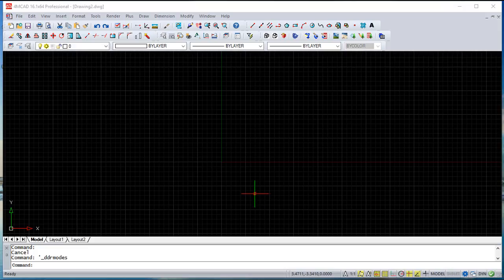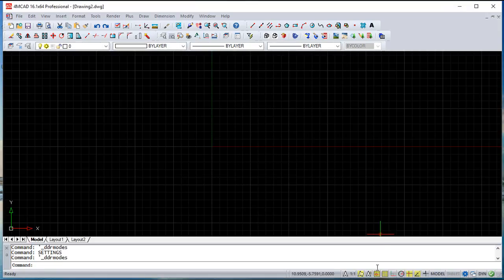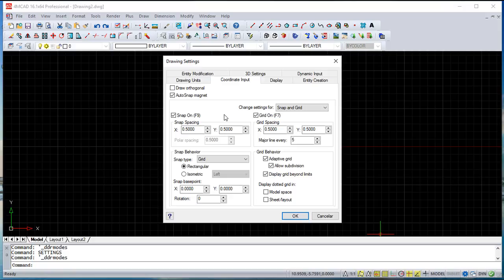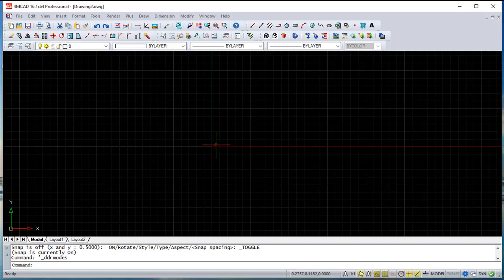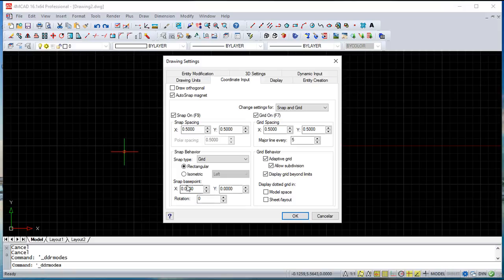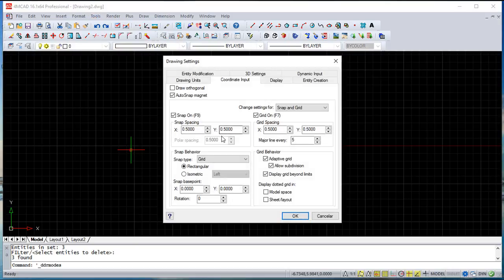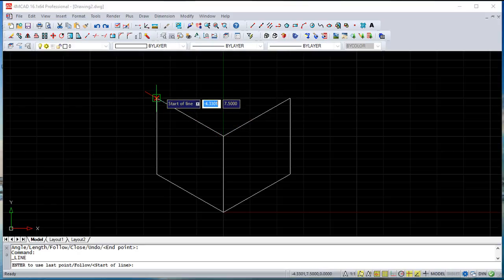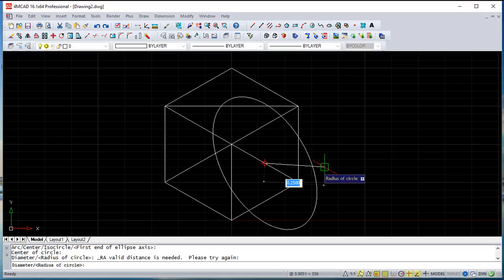4MCAD v.16 English - Lesson 6/55 - Snap and Grid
4MCAD v.16 English - Lesson 6/55 - Snap and Grid.